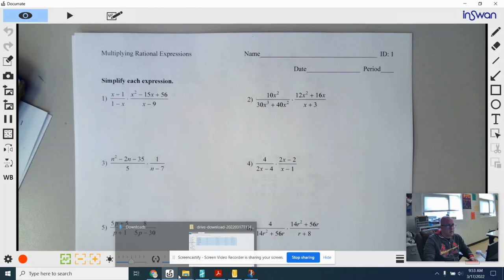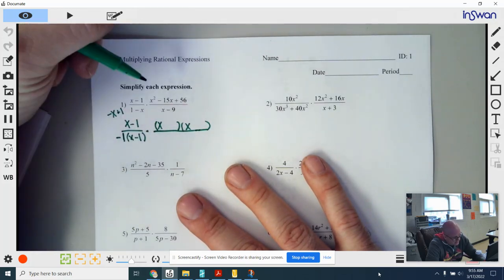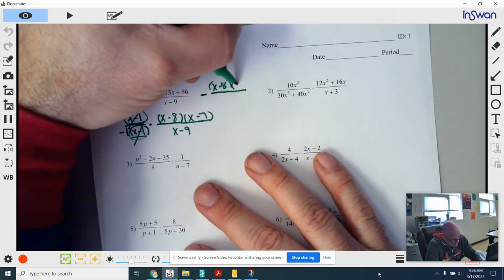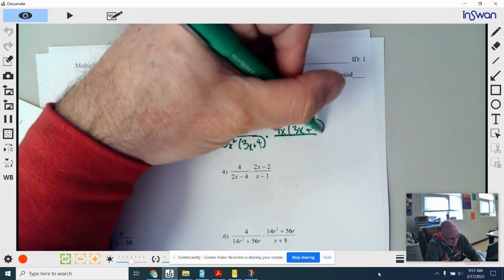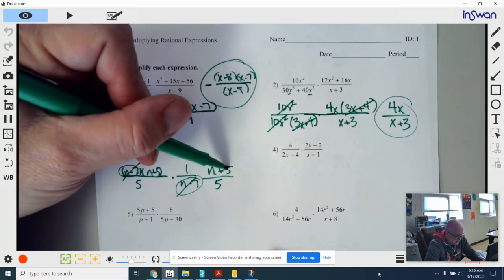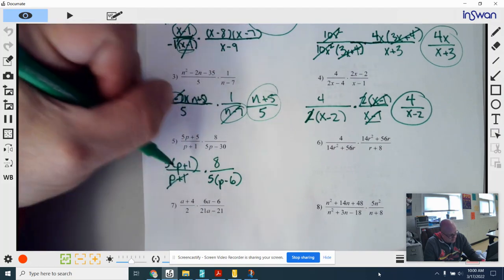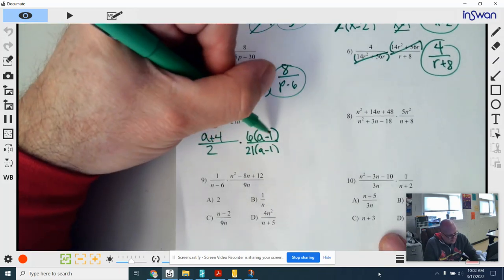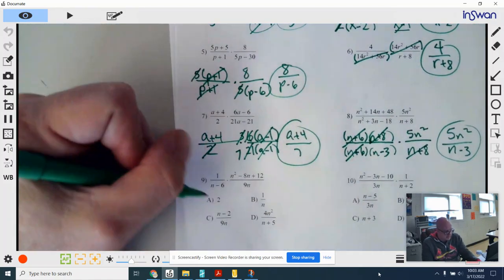Multiplying Rational Expressions